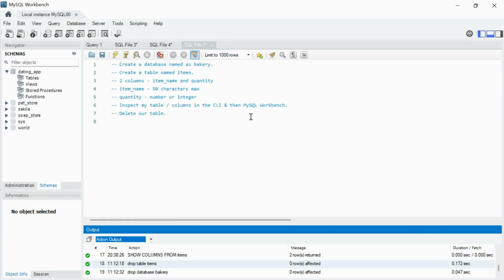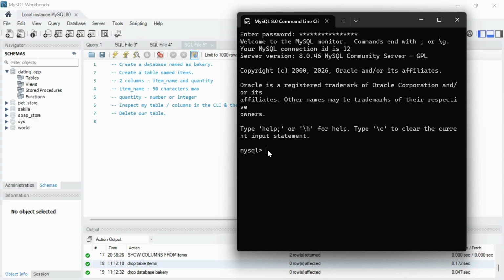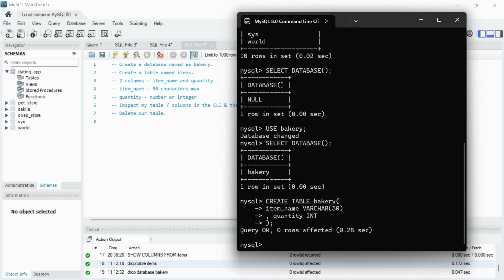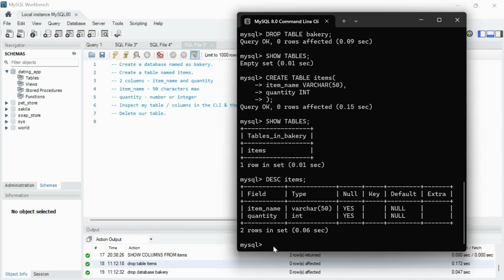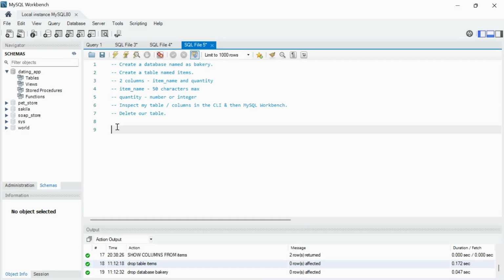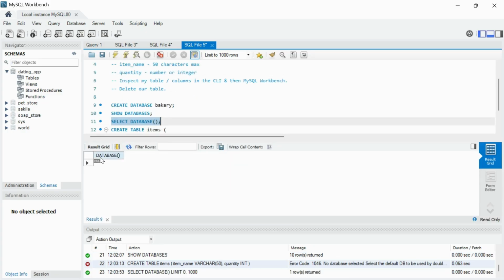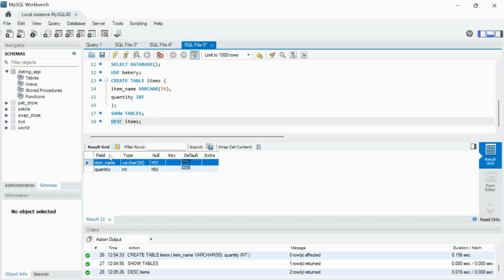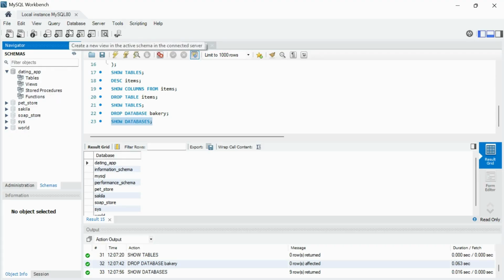MySQL Practice Activity Create Database, Tables, Inspect & Delete CLI + Workbench